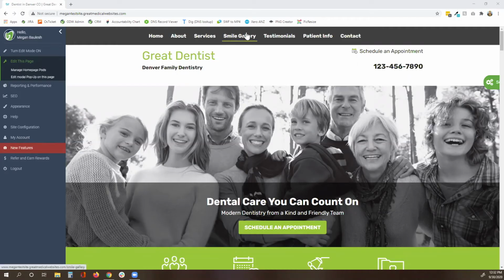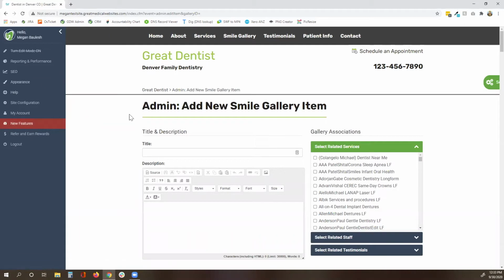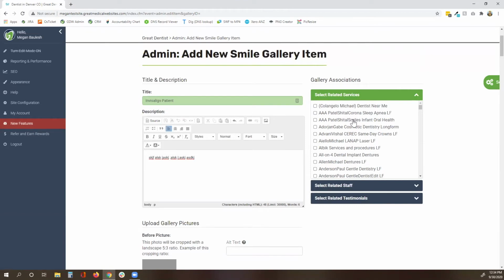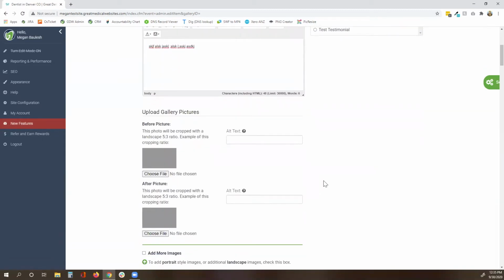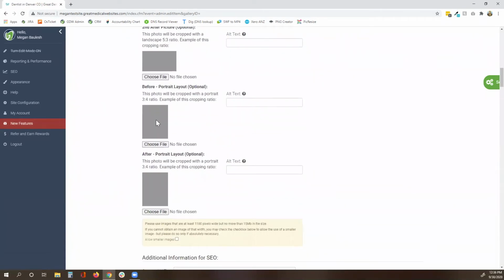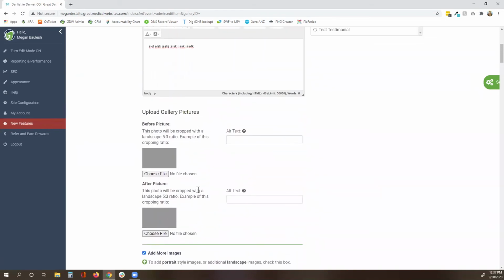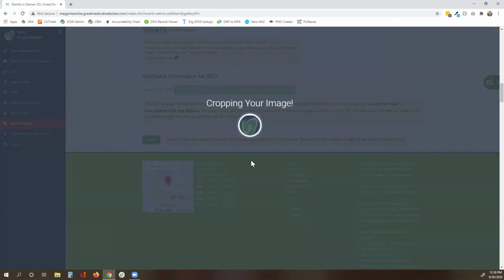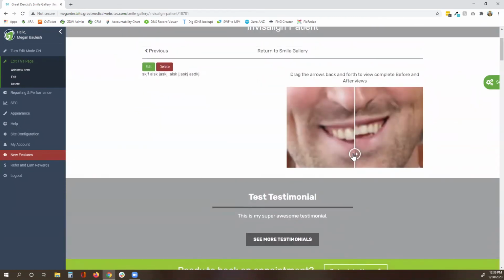How to Add Before & After Images